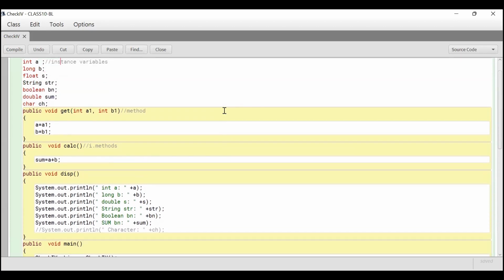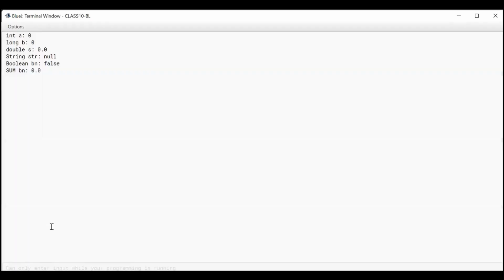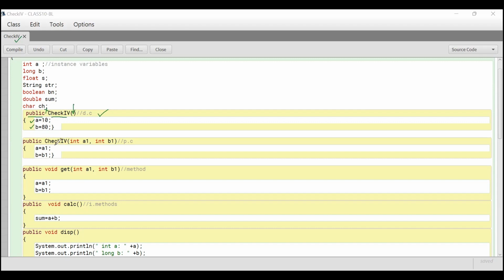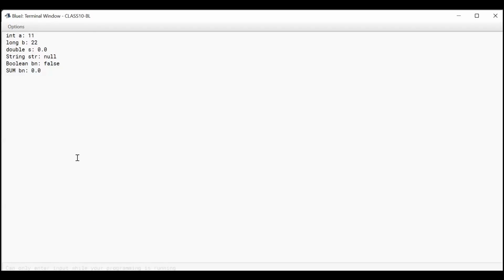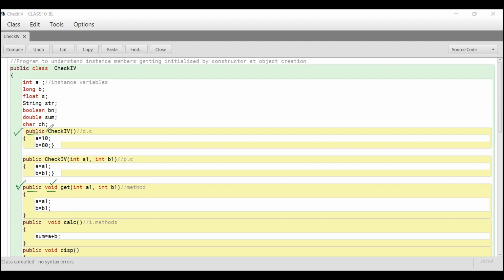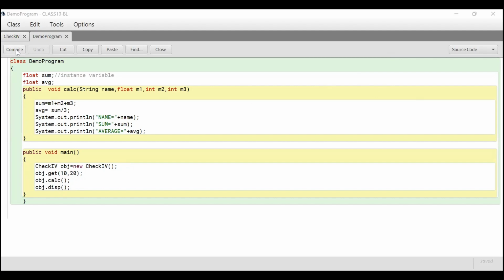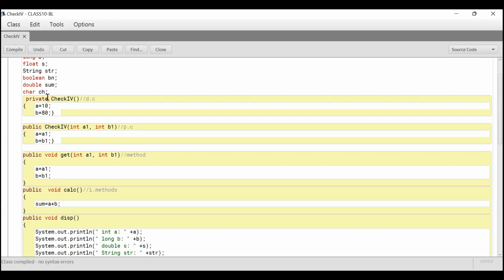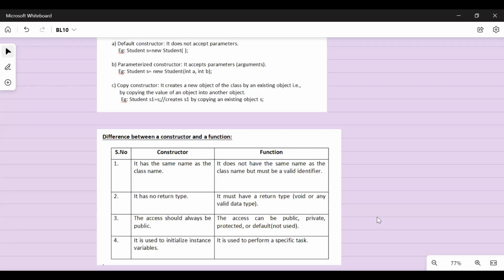Java Constructor Program Explanation | Object Creation, Default Values & Access Specifier | ICSE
In this video, we understand Constructors in Java through a complete program demonstration (BlueJ) as per the ICSE Class 9 & 10 Computer Applications syllabus.

Learn how default and parameterized constructors initialize instance variables at object creation, how Java assigns default values, and why constructor access must be public.

Perfect for ICSE Board exam preparation and strong Java fundamentals.

⏱ Chapters

00:00 Understanding Constructors Through Program
00:14 Class with Instance Variables Explained
01:30 Object Creation & Default Constructor
03:09 Default Values Assigned by Java
04:25 Writing Default & Parameterized Constructor
06:32 Invoking Constructors
07:58 Passing Values to Parameterized Constructor
09:08 Role of Constructor in Initialization
10:48 Constructor vs Method Comparison
12:06 Calling Methods from Another Class
15:05 Why Constructor Access Must Be Public
17:49 Final Revision – Key Differences

📘 Ideal for:
ICSE Class 9 & 10 Students | Java Beginners | Board Exam Preparation